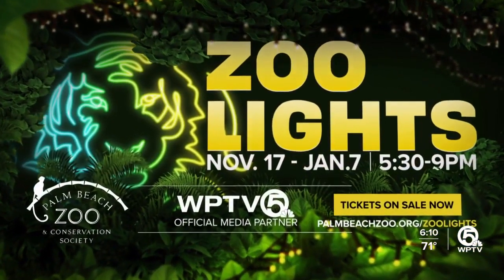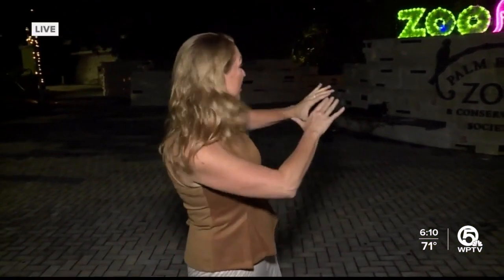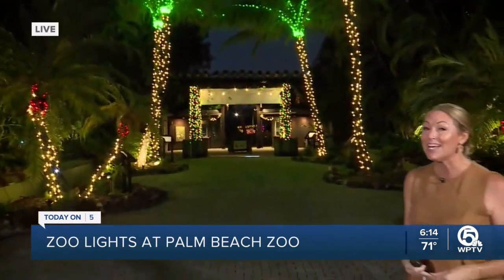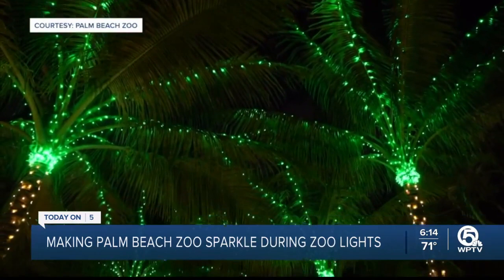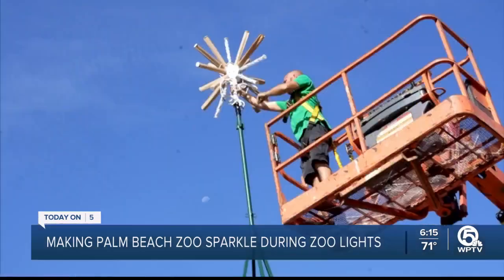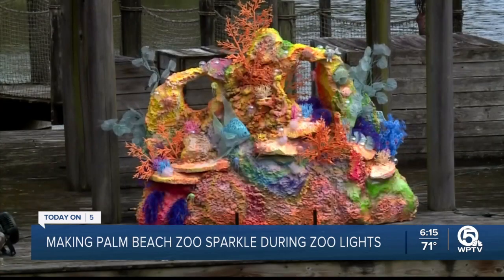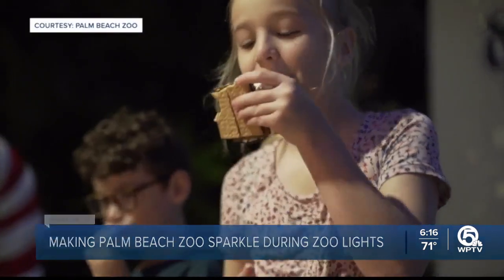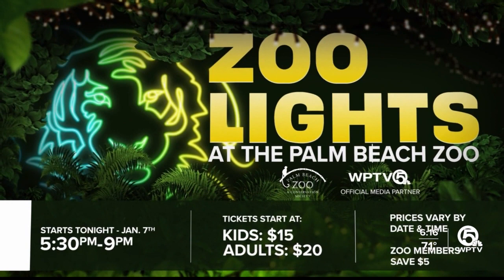WPTV gets inside look at 'Zoo Lights' at Palm Beach Zoo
The fifth annual Zoo Lights is back at the Palm Beach Zoo. And if you’ve ever wondered what it takes to put up the almost one million lights and all the displays, WPTV is getting an inside look.